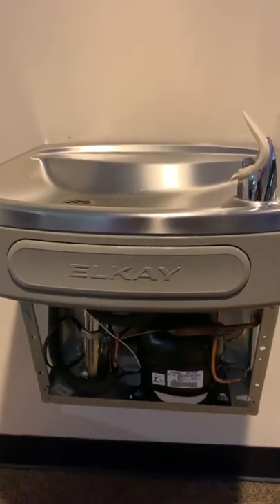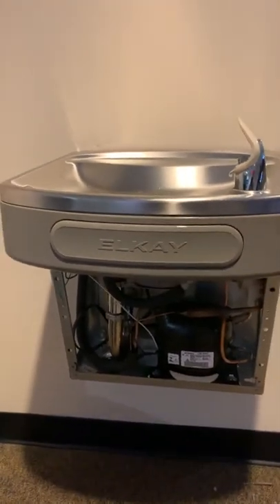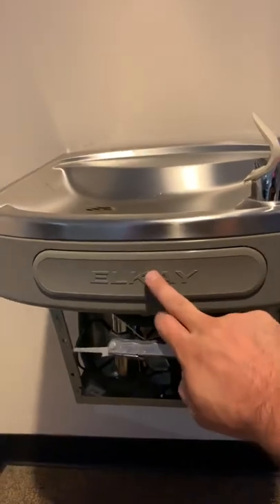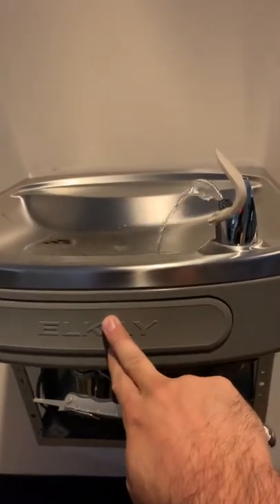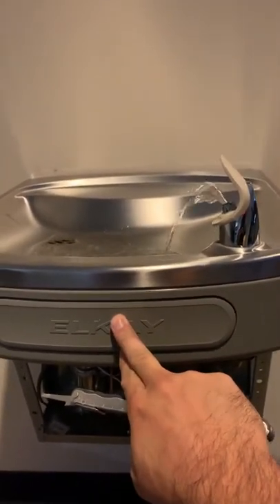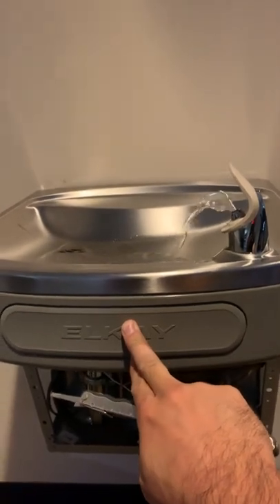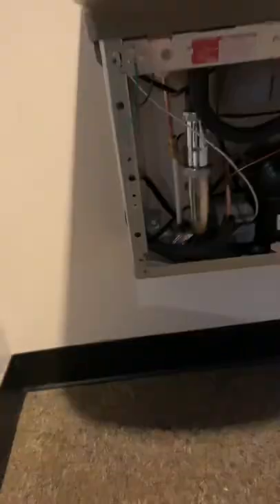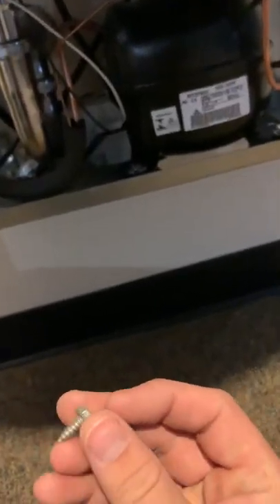Water Fountain Pressure Adjustment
Increasing water pressure on an Elkay water cooler